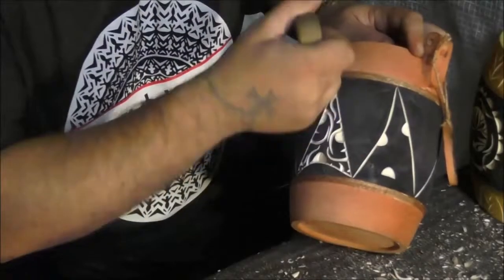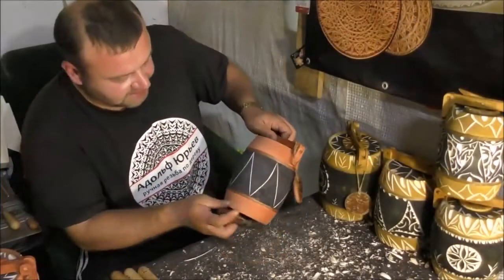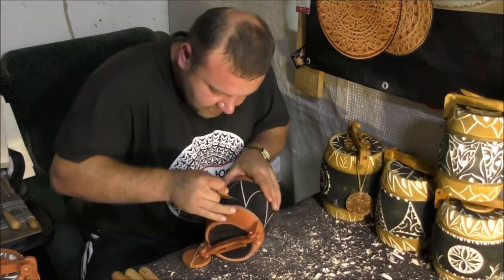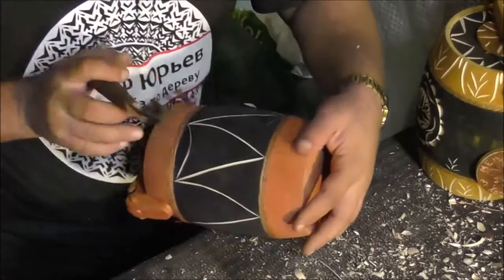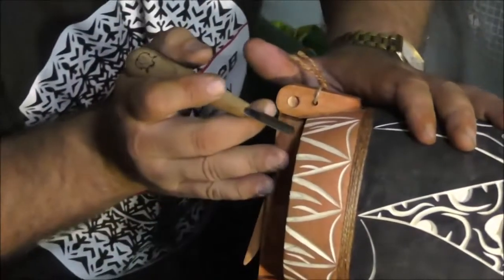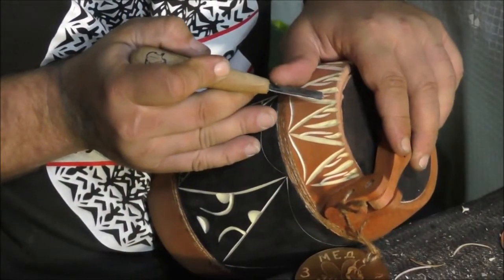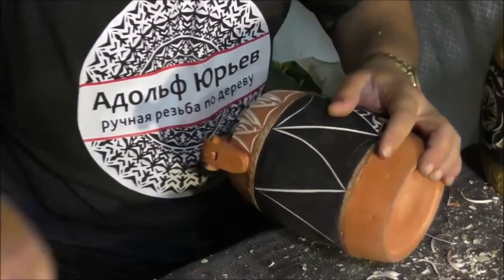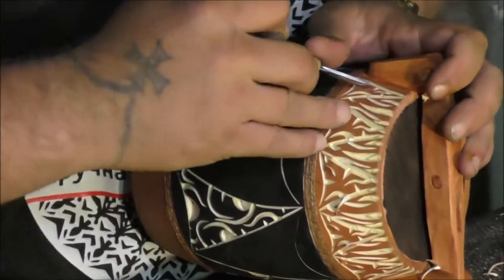Beginner wood carving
Skype Adolf Yurev